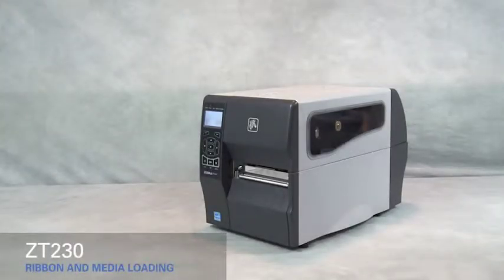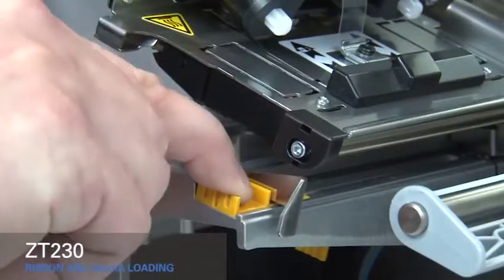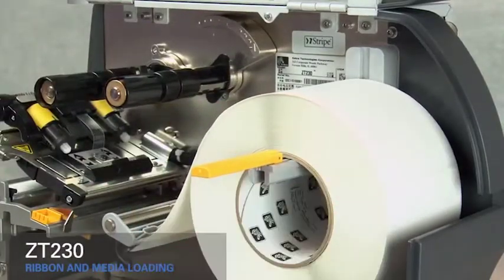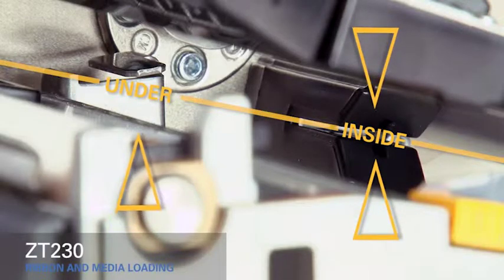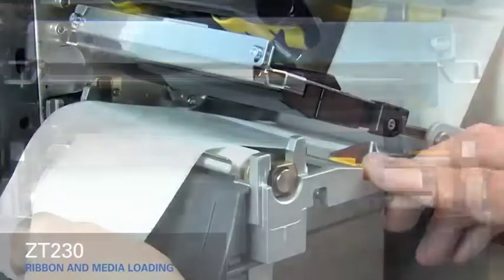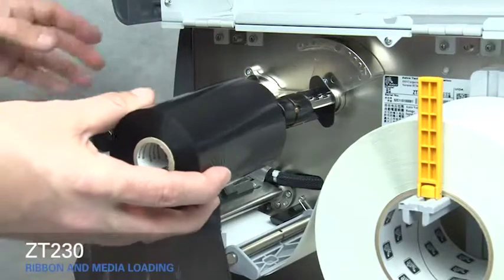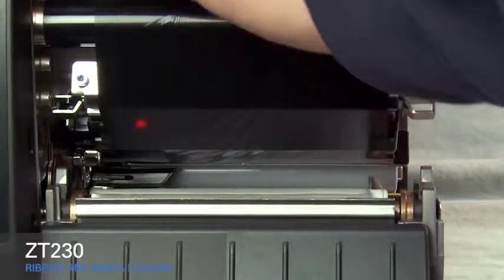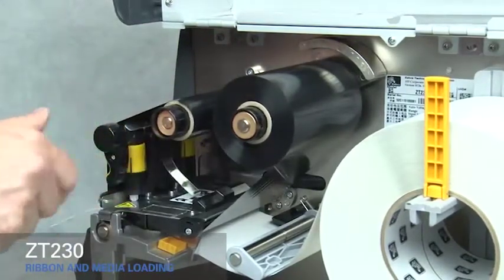Zebra ZT230 ribbon media load - How to Tips and Tricks